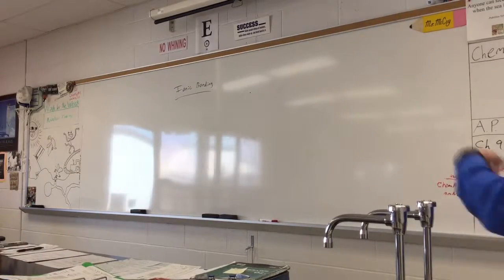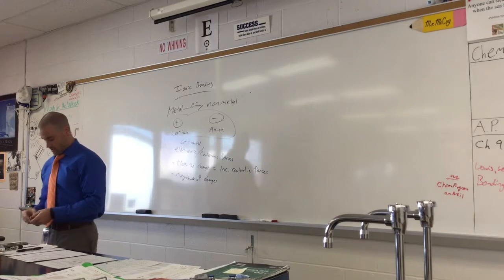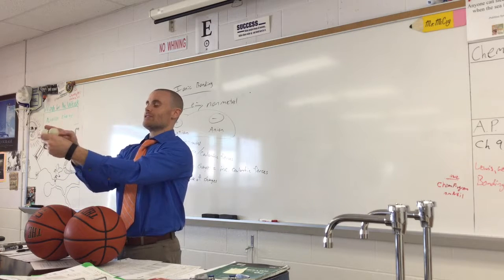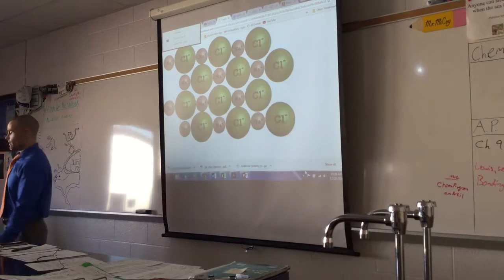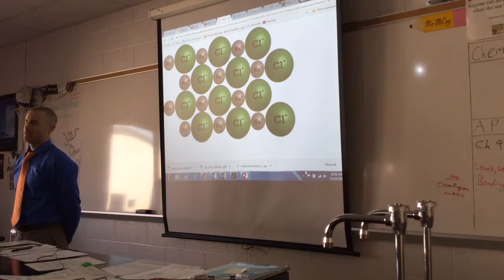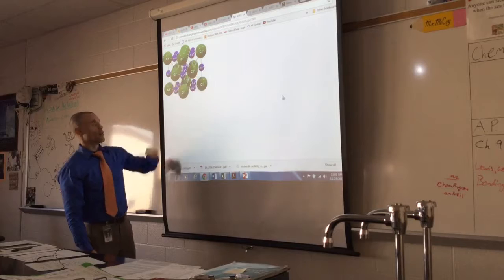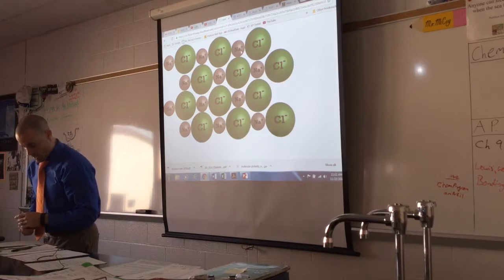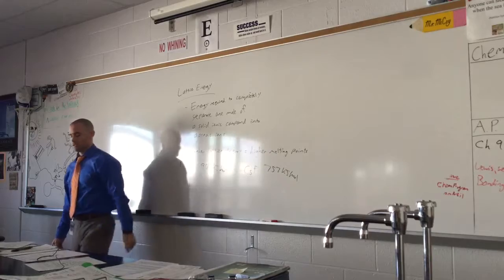11/23/16 AP Chem